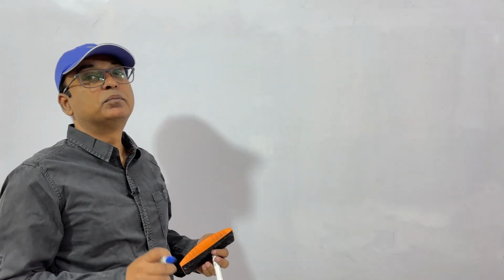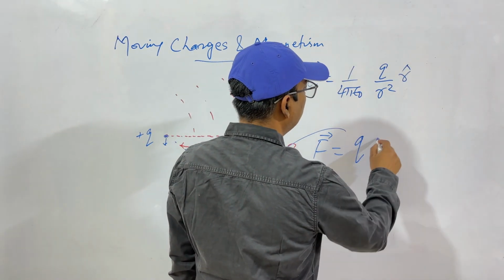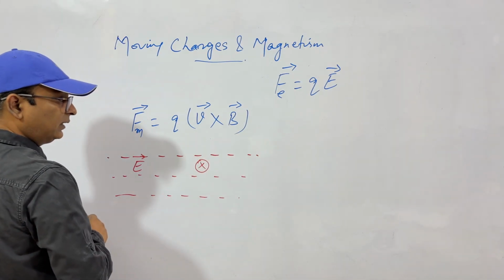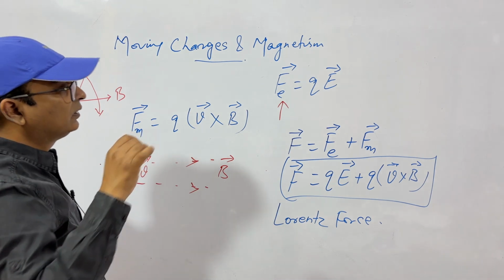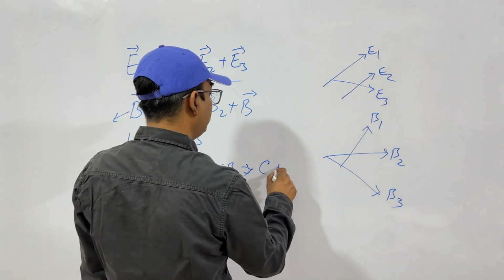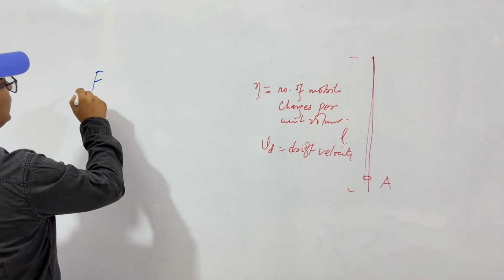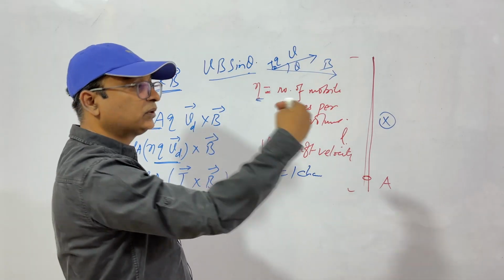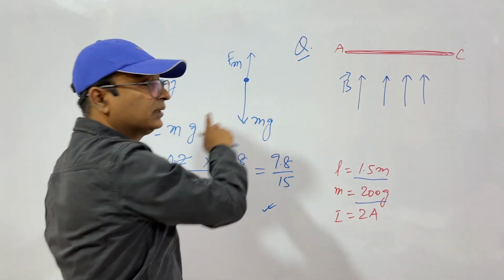Moving Charges and Magnetism: Introduction to Magnetic Fields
The interrelation between electricity and magnetism is often perceived as "invisible" and complex.24 The 2026 strategy for this topic involves utilizing the "Lorentz Force" as a primary search hook, as it connects theoretical physics with practical engineering applications like motors.17
Strategic Title Variations
●Magnetic Effects of Current: Lorentz Force Explained
●Master Moving Charges: Biot-Savart vs Lorentz Force
How do moving charges create magnetic fields? Er Anand explores the fascinating world of electromagnetism, covering magnetic field lines, magnetic flux, and the Lorentz Force equation. This tutorial is a critical foundation for understanding how motors, generators, and particle accelerators function.
Download the Magnetism Summary Notes: [Link]
Electromagnetism is the cornerstone of electrical engineering, grounding applications in our daily lives.17 This video discusses how stationary charges create electric fields while moving charges produce magnetic fields, as unified by Maxwell’s equations.17 We simplify the vector cross-product rules to make magnetism intuitive for every student.25
Timestamps for Semantic Search
00:00 Oersted’s Experiment: The Link Between I and B
03:30 Understanding Magnetic Field Lines and Flux
07:15 The Lorentz Force Equation:
11:45 Right-Hand Palm Rule for Magnetic Force
15:30 Magnetic Force on a Current-Carrying Conductor
19:00 Real-World Applications in Engineering